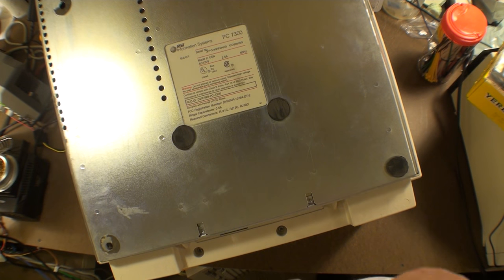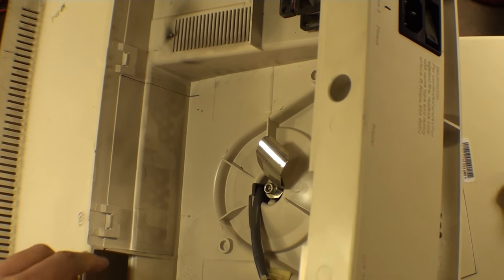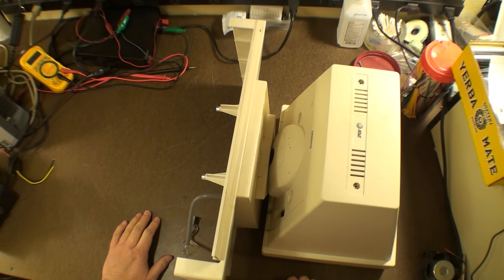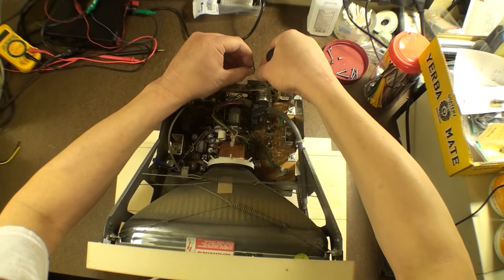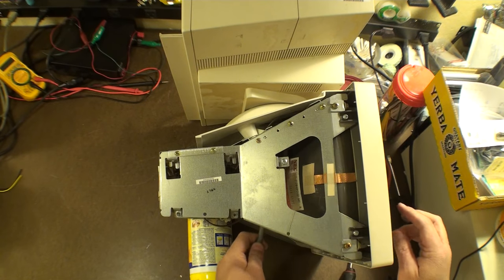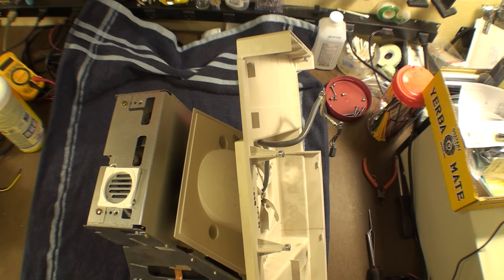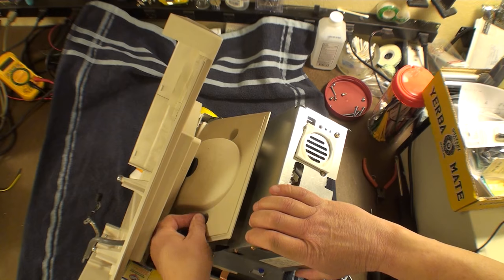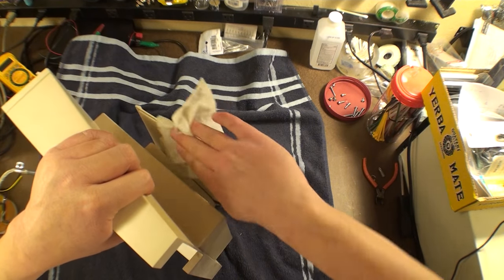AT&T UNIX PC 3b1 Monitor Neck Assembly Removal / Disassembly